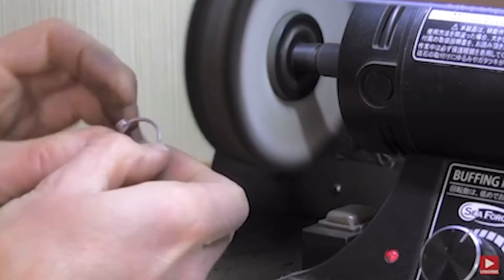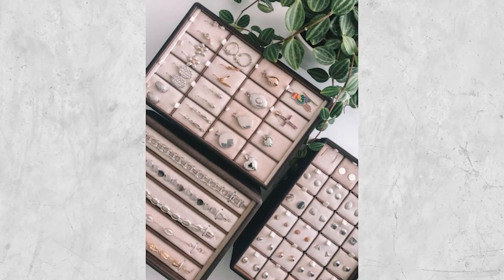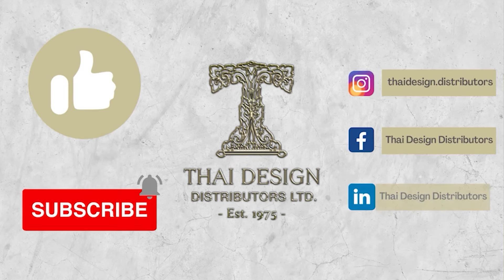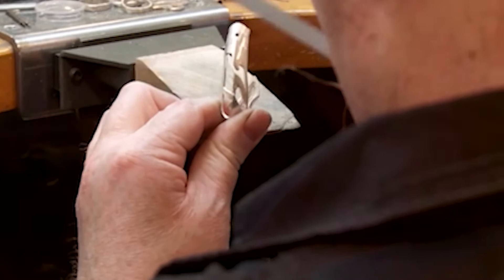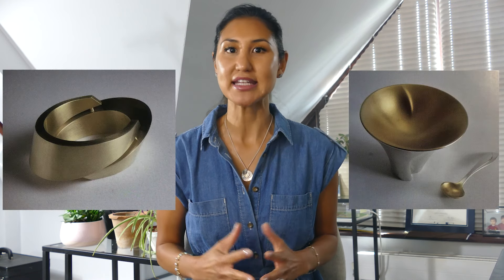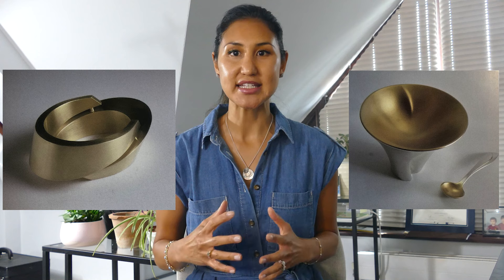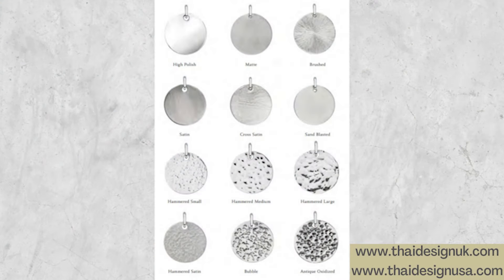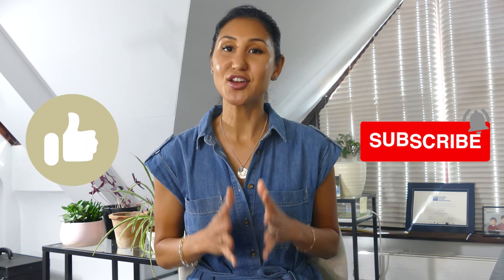High Polished vs Textured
Over the years, we have been offering a handful of finishes to our customers. Not everything needs to be high polished and you can add value to your piece if the finish relates to the whole "feel" of your Brand or Collection. For example, if you have a collection more organic, it could make sense to go through the Satin, Hammered or Barrel Polish finishes, instead of High Polish. In this video we explore the main differences between these finishes, and the process for each one (did you know that Barrel Polishing can actually be cheaper than High Polish?) Watch the video to find out why!

Videos:
0:13
1:10